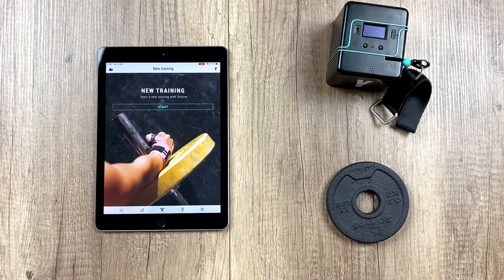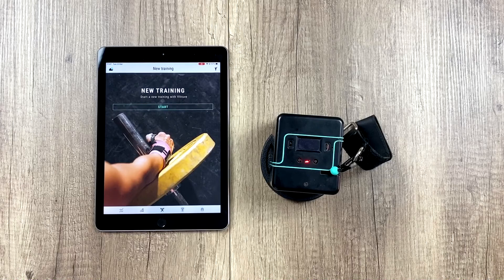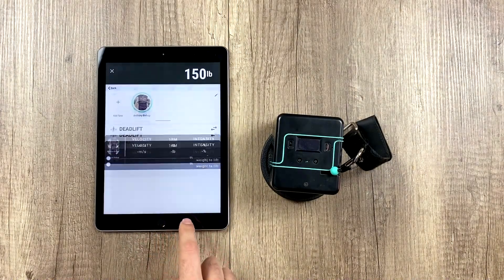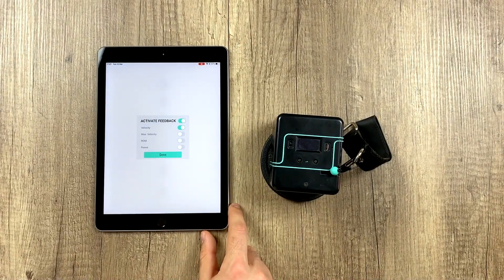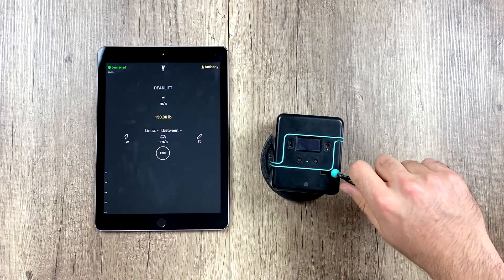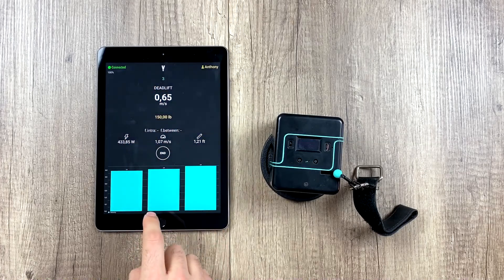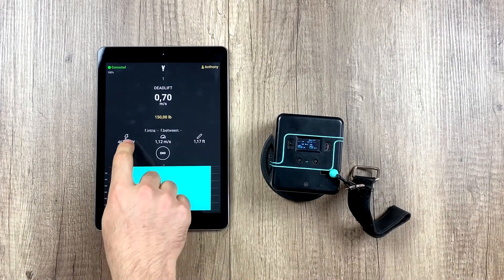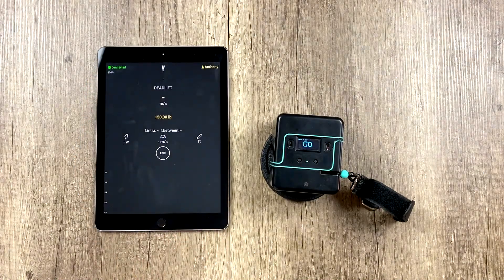Activate real time feedback in Vitruve app | #12 Tutorial